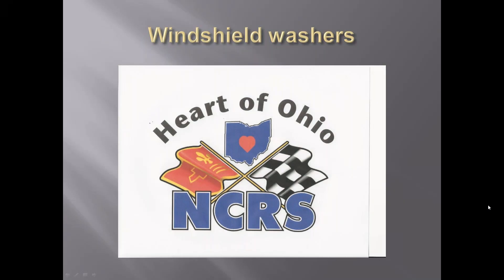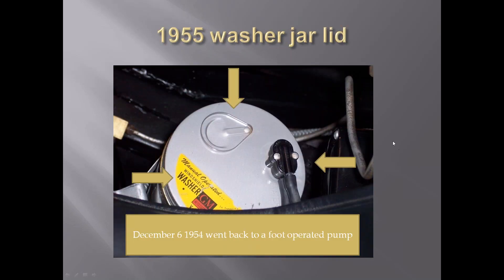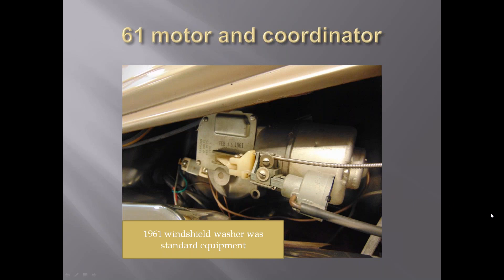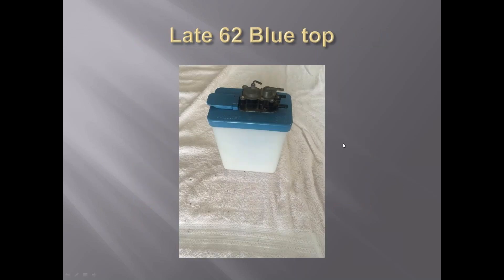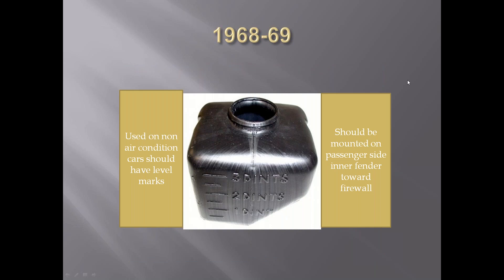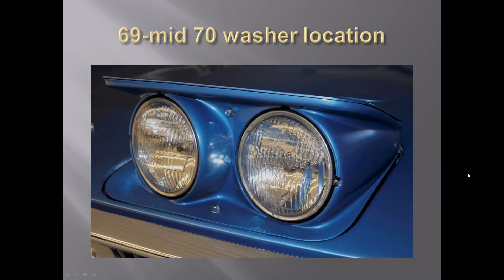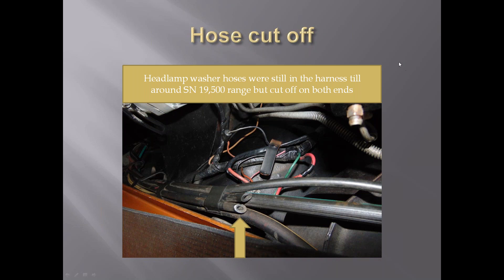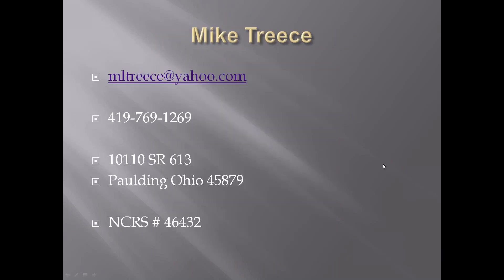NCRS Judging School on Corvette Windshield Washer Systems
Corvettes Windshield Washer Systems are discussed  from C-1 through C-5